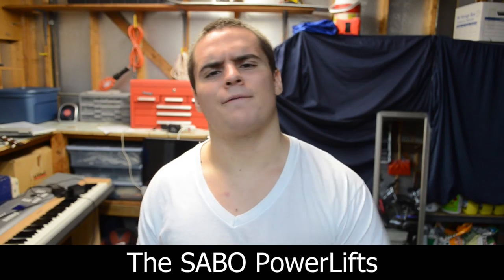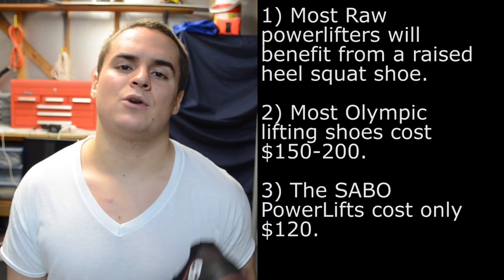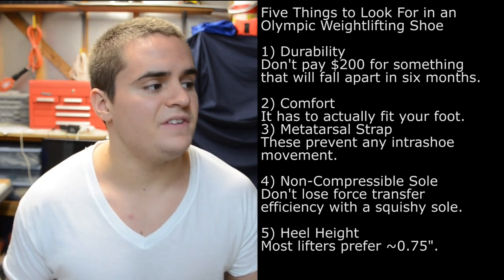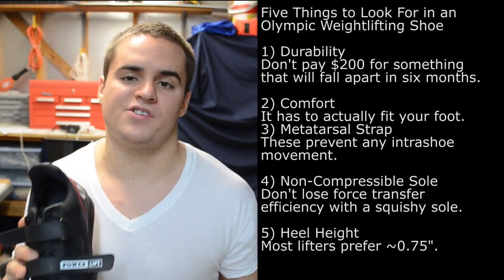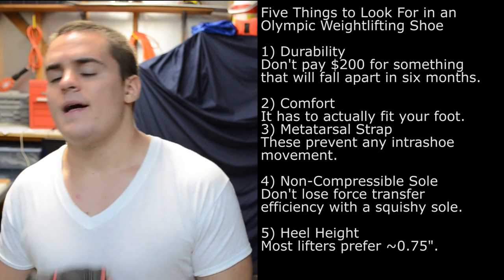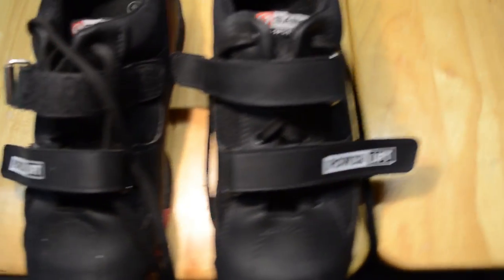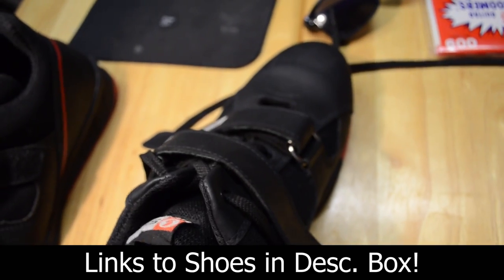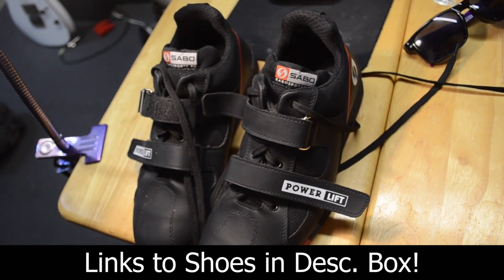SABO PowerLift Review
Be Social!